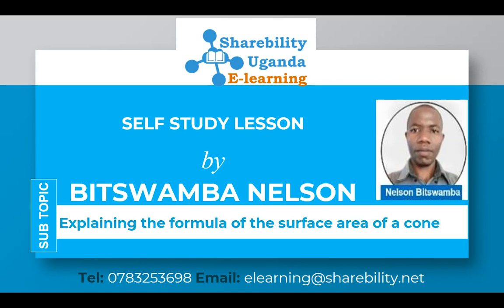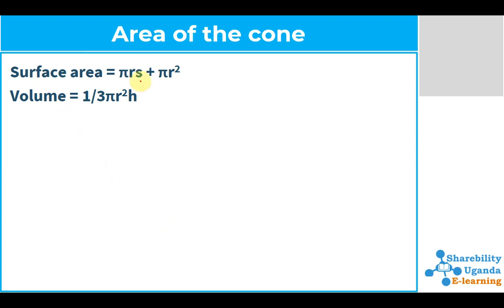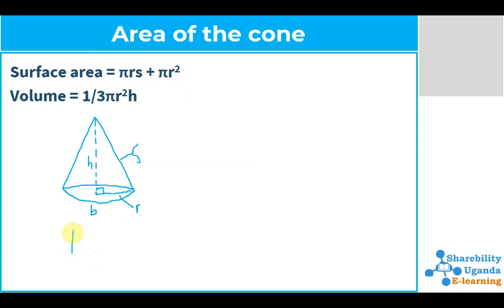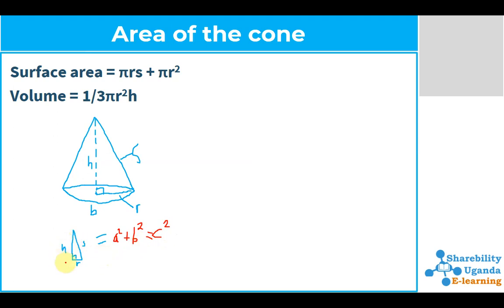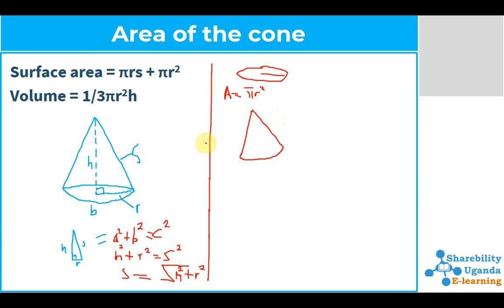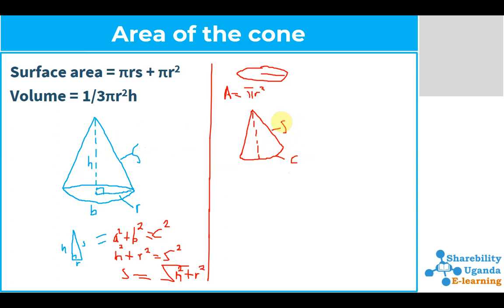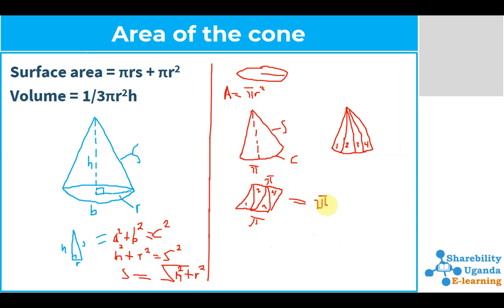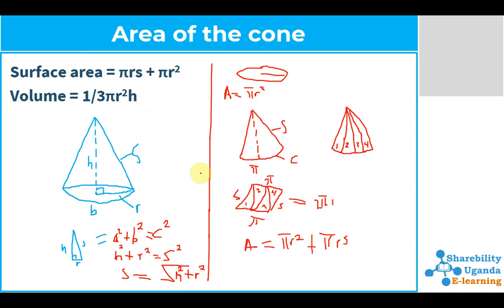P4 Mathematics Topic: Explaining the Surface Area Formula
"Welcome! In this video, we'll demystify the Surface Area Formula. Get ready to deepen your understanding as we explain how to calculate surface area in just a few simple steps. Let's start in!"